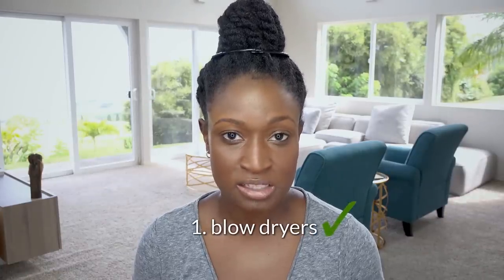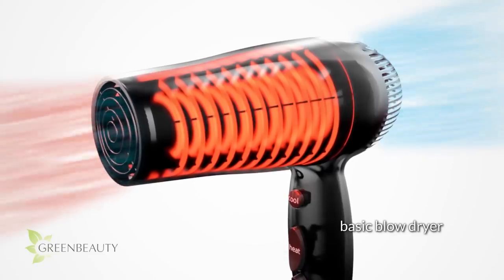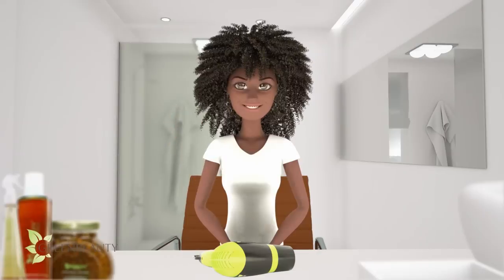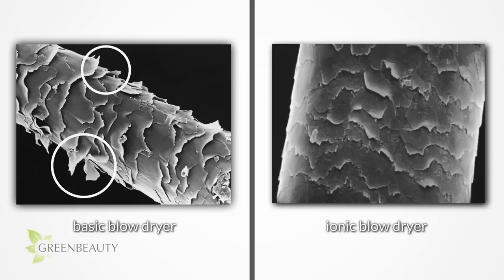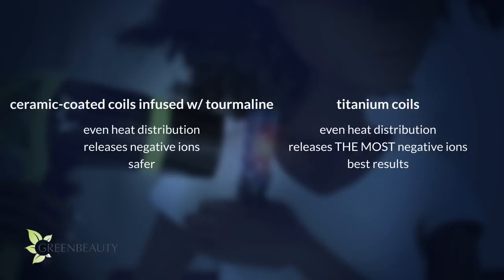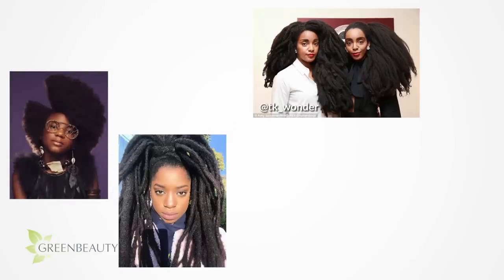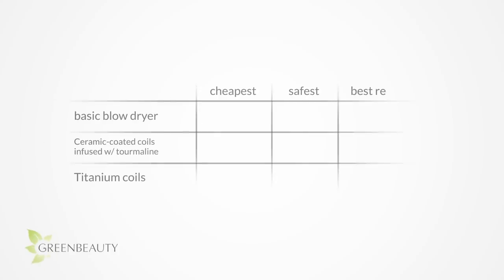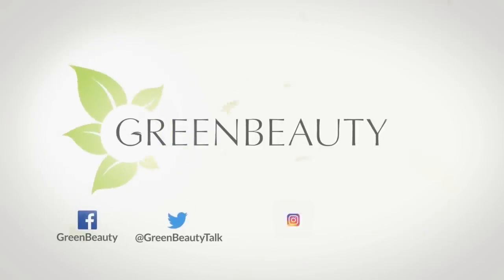Best type of BLOW DRYER for natural hair – Basic vs Ionic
Overall, ion blow dryers are better, but not all the ionic blow dryers are the same. Their differences rely on their coil's material. I’ll show you which one is the best for your natural hair.

How I keep my hair stretched and clean for months WITHOUT WASHING IT | PART 1 of 2

📗 REFERENCE 📗